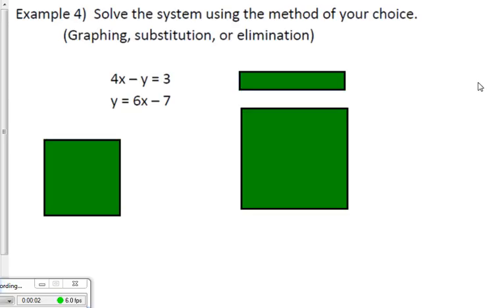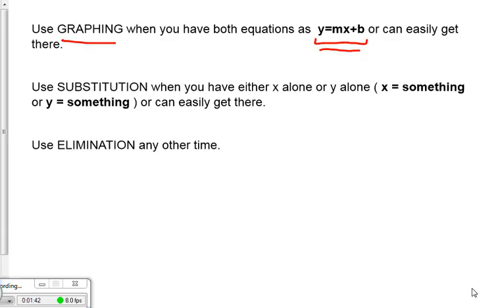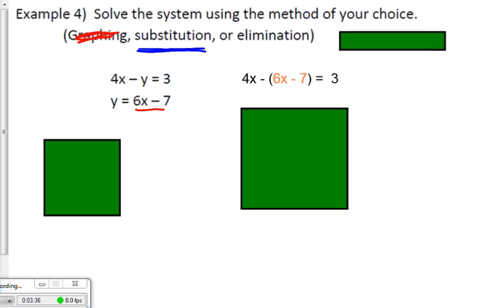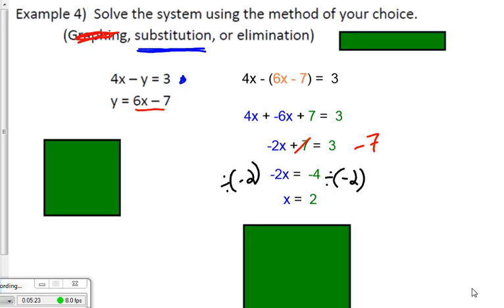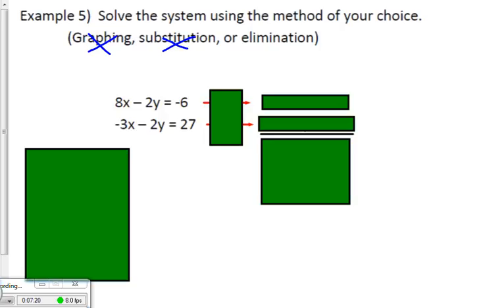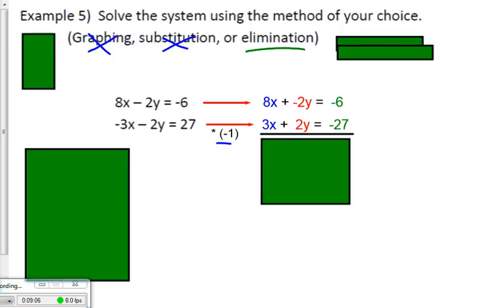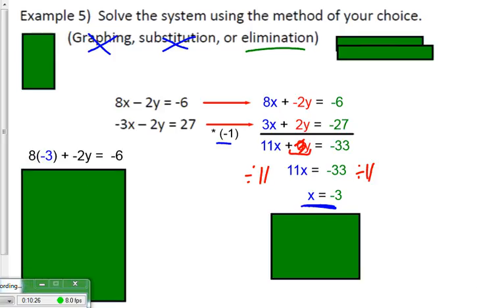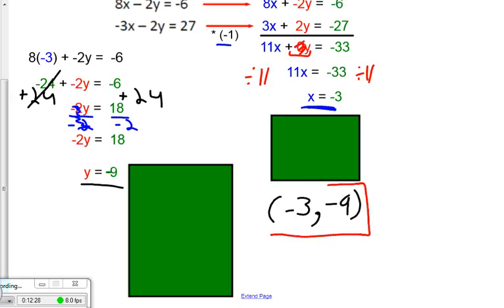LA 4 2 choice